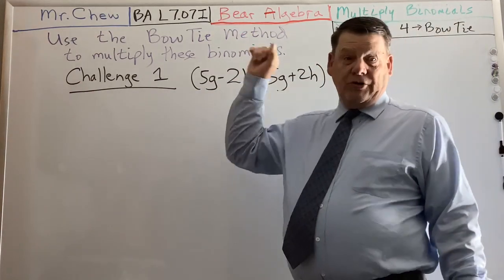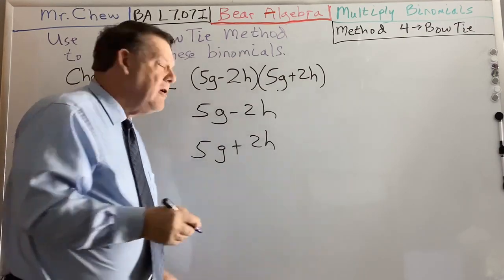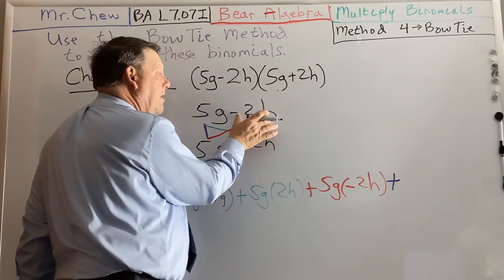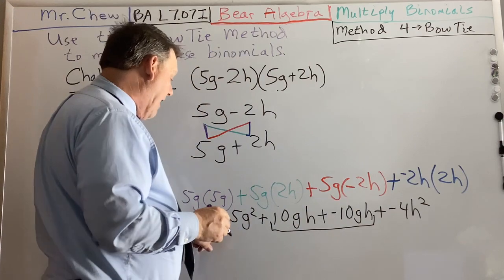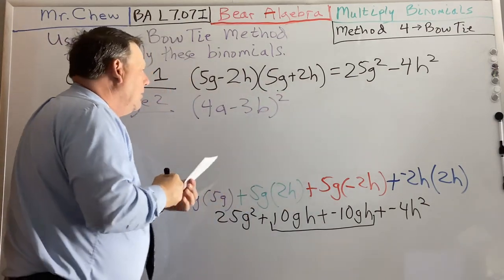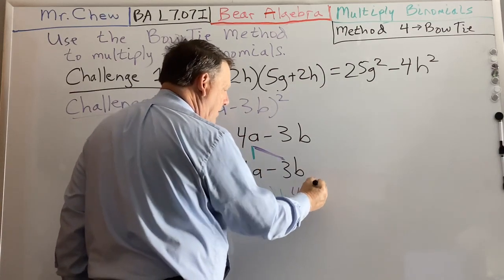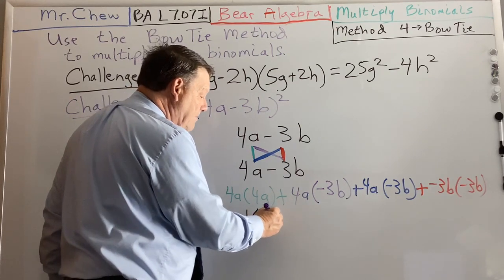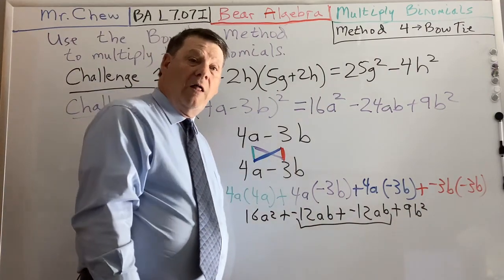Multiply Binomials—The BowTie Method 4 Challenge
BA L7.07I Multiply Binomials—The BowTie Method 4 Challenge Problems
Previous videos explained how to multiply binomials using the distributive property, stacking the two up and multiplying similar to the traditional multiplication algorithm for numbers, and FOIL. Now, Method 4 explains how to multiply binomials using the bowtie method.